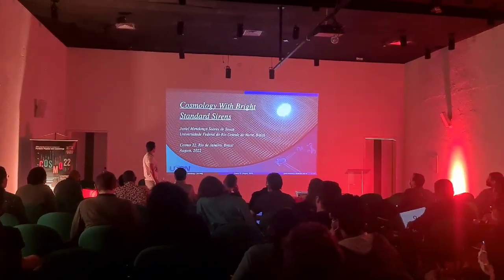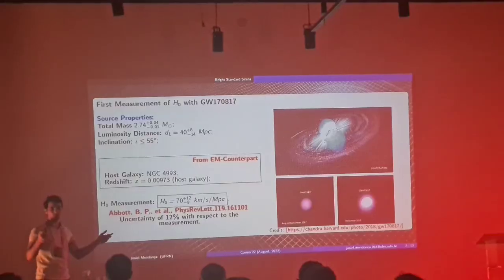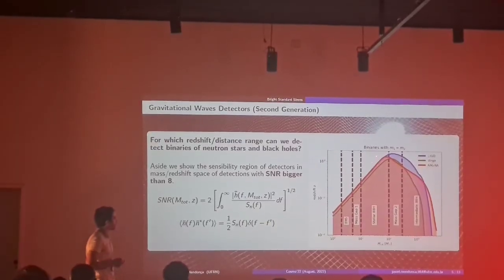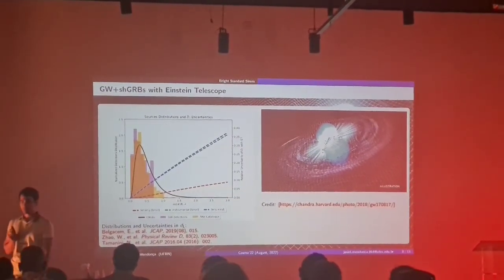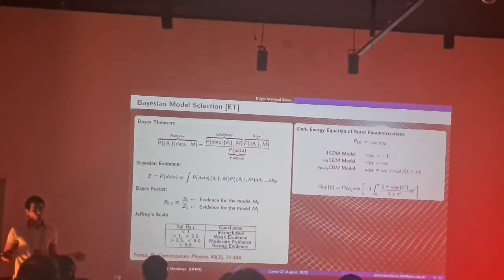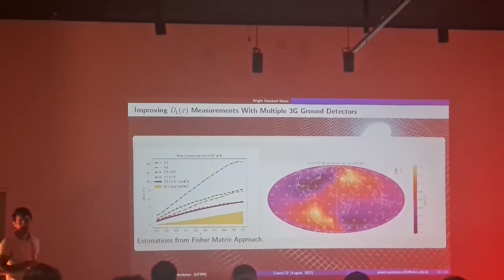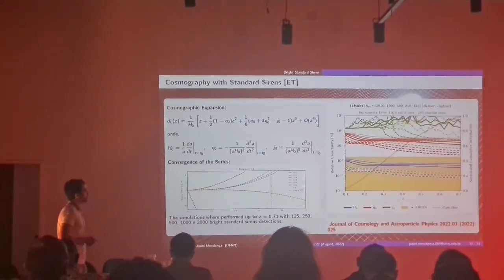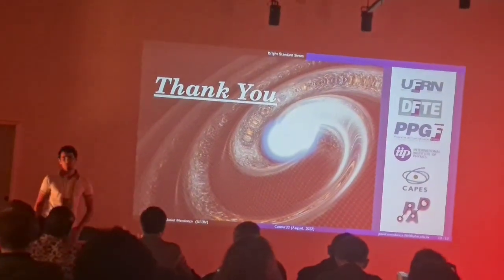Cosmology With Bright Standard Sirens (Josiel Mendonça)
Presentation at COSMO 22 Conference (Rio de Janeiro, Brazil, 2022)

Based on the paper  arXiv:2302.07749